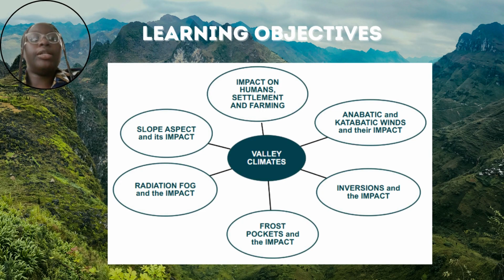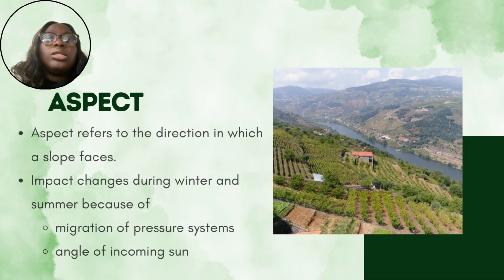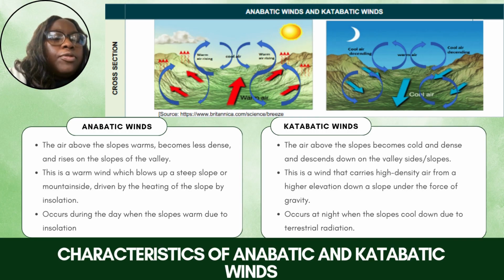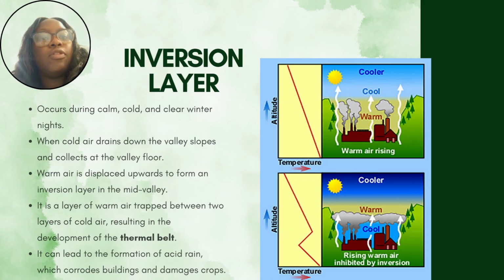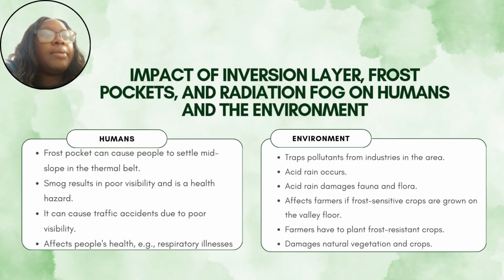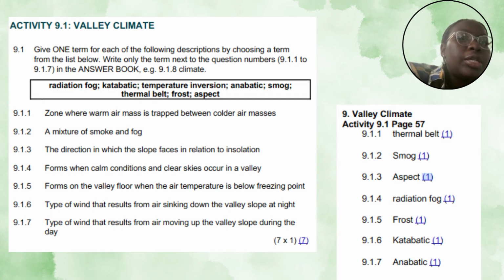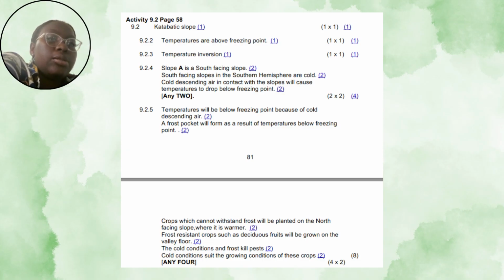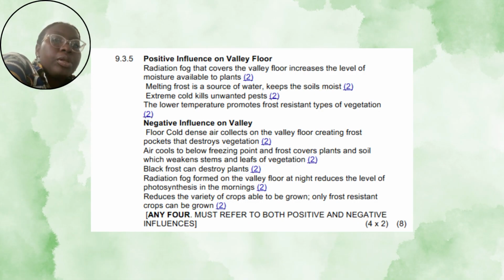Grade 12 Geography: Valley Climates | Matric Exam Prep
Grade 12 Geography marks fast. In this video Deborah will revise Valley Climates for Matric: anabatic vs katabatic winds, temperature inversions, frost pockets, slope aspect, local winds and diagrams the markers expect. Short, clear, and CAPS-aligned so you can use it for DBE / IEB exams and past papers.

Valley climate concepts in plain English

How to label the day/night airflow diagram correctly

Typical exam questions & keywords for full marks

Quick tricks to avoid the most common errors